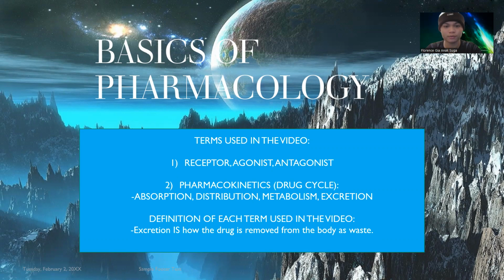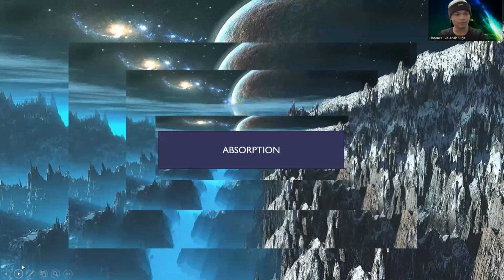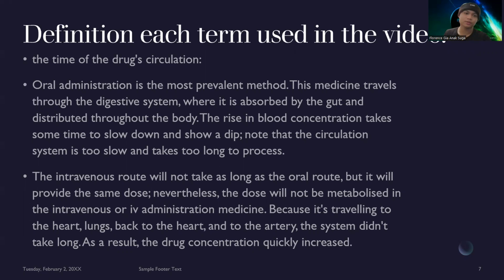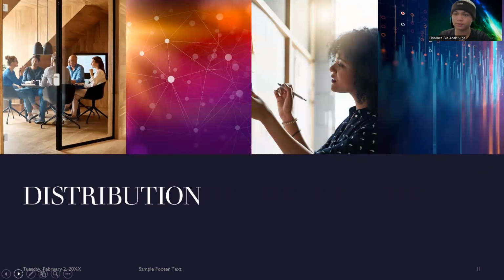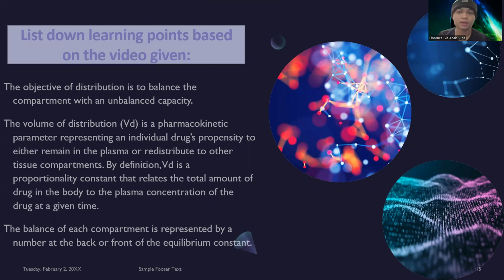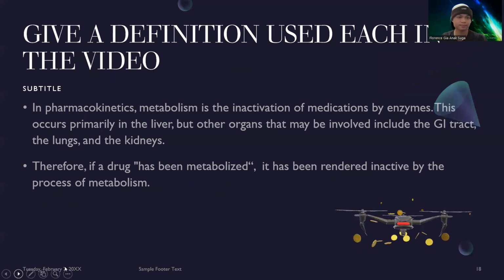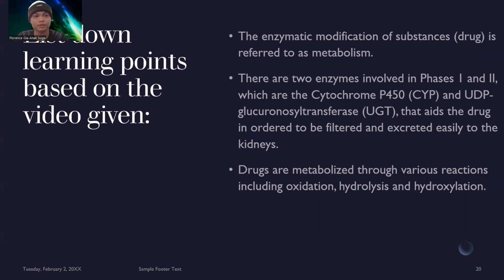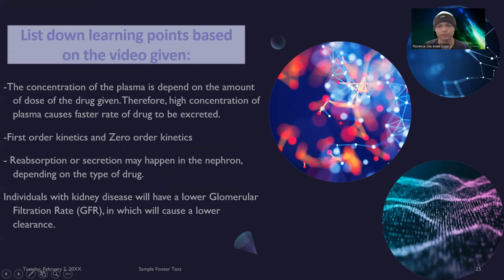INDIVIDUAL ASSIGNMENT PHARMACOLOGY PRESENTATION